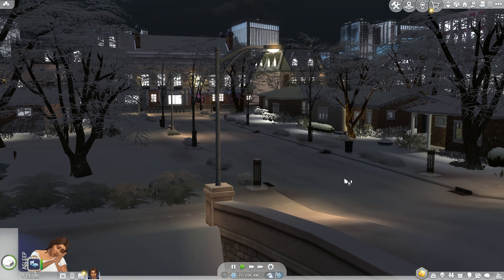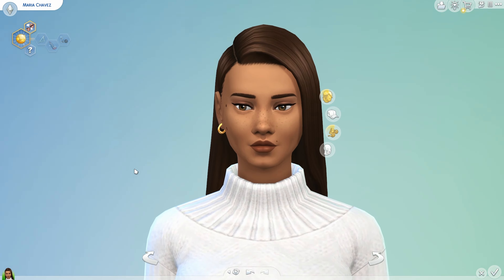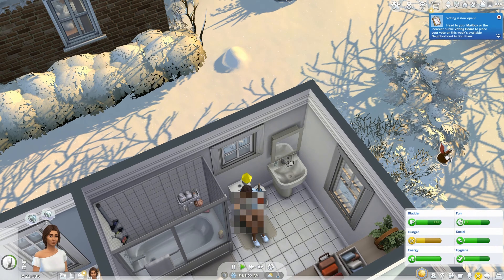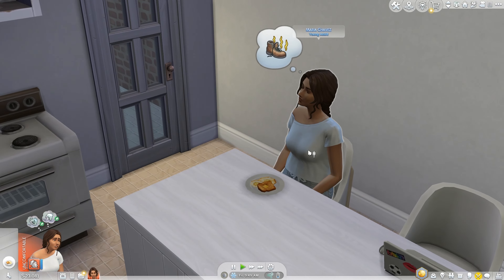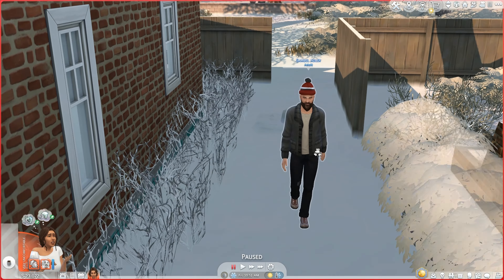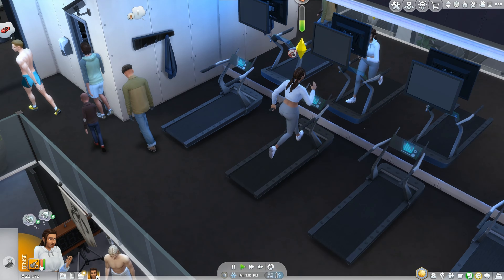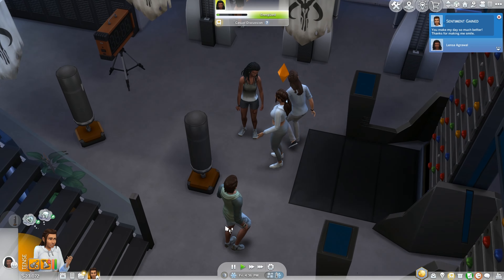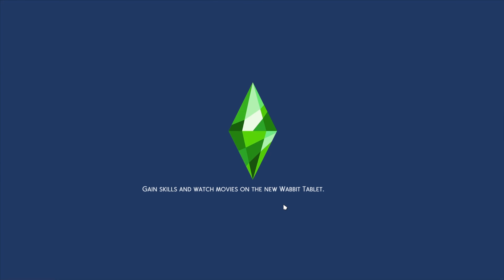playing the sims 4 with no mods or cc.. and enjoying it? | a cozy, current household in Windbrook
hi friends ♡

you read it right, we're doing some comforting, vanilla gameplay in this one. I suggest watching this with your morning coffee, or evening hot chocolate before bed..

DETAILS
save file: 'Windbrook 2.0' by Folkling
pc specs: details in my channel bio
wcif: please direct WCIF's to my tumblr linked below ♡
sunblind lighting overhaul by softerhaze:

TIMESTAMPS
0:00 intro
1:42 showing you around our home
3:19 CAS / meet Maria Chavez
5:22 gameplay begins
11:54 going to the gym
18:32 stood up at the spice festival
29:38 snowy night in
32:45 outro